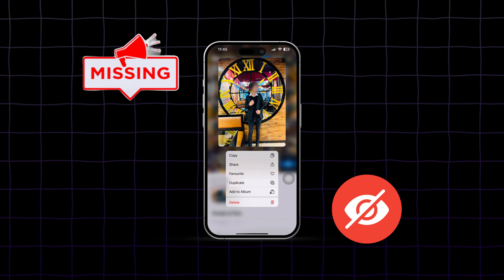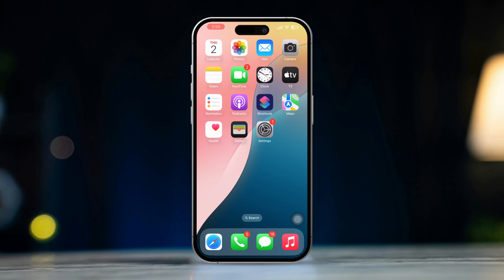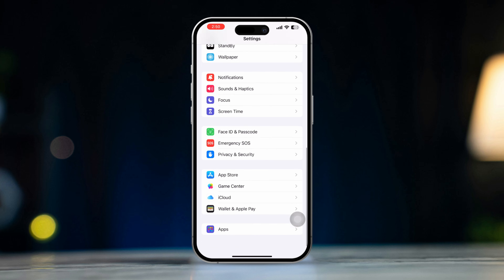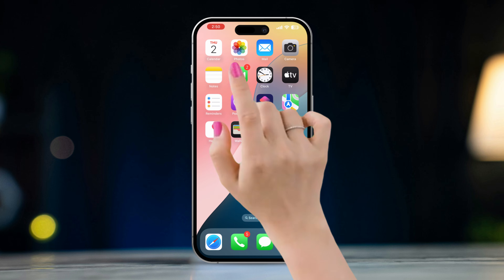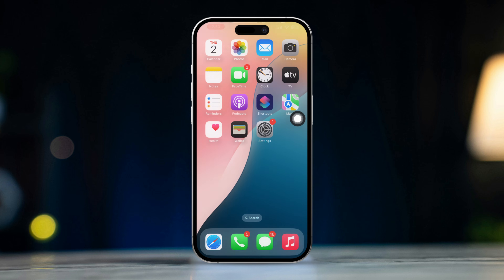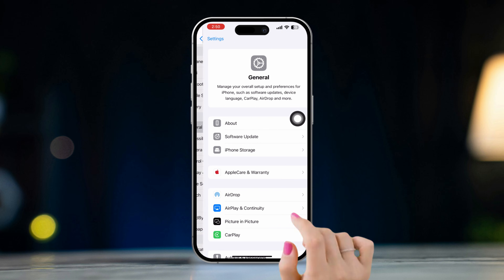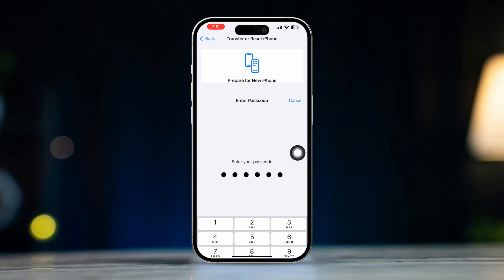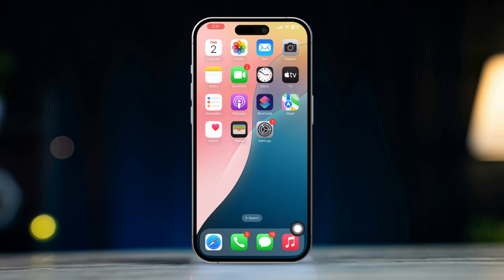Hidden Option Missing on iPhone After Update | How to Fix Missing Hidden Photos Option on IOS 18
Can’t find the Hidden option on your iPhone Photos app? If the Hide option is missing, you may have disabled the Hidden album, updated to a new iOS version, or encountered a system glitch. This can prevent you from hiding or accessing hidden photos.

In this video, I’ll show you how to restore the missing Hide option on iPhone, check your Photos settings, enable the Hidden album, and troubleshoot any iOS bugs causing the issue. Follow these steps to bring back the Hide option and keep your private photos secure!